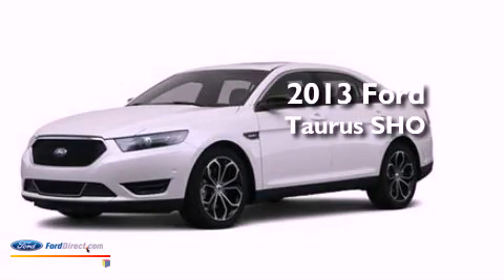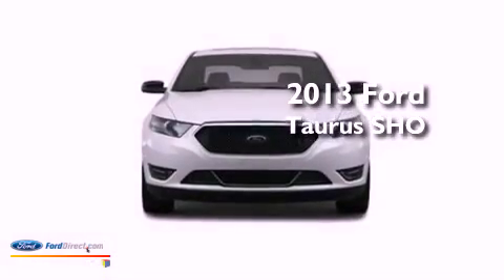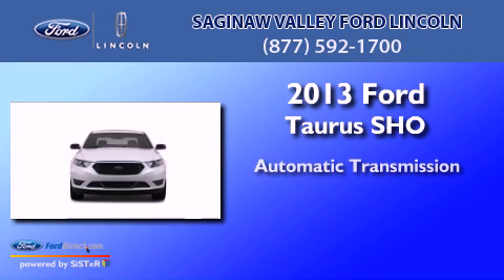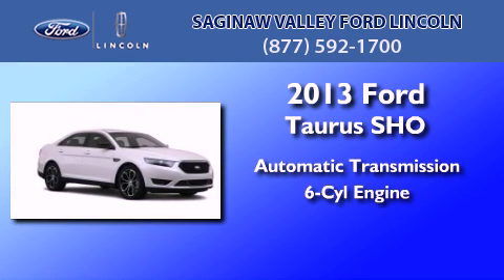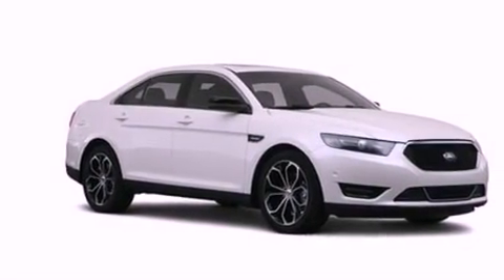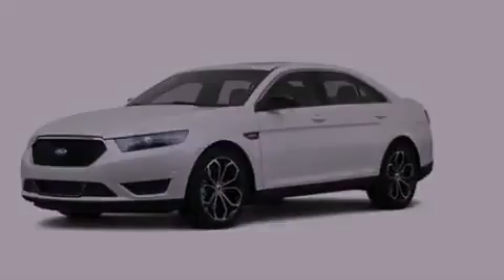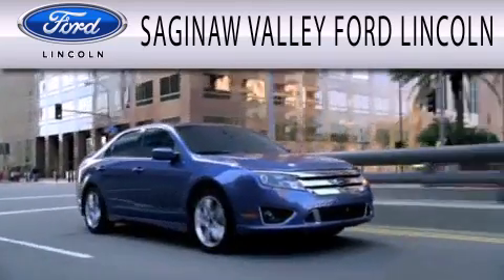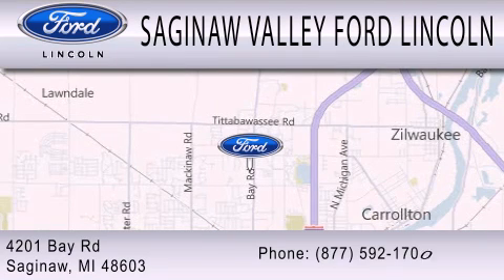2013 Ford Taurus SHO Saginaw MI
Year : 2013
 Make : Ford
 Model : Taurus SHO
 Engine : 3.5L V6 24V GDI DOHC TWIN TURBO
 Trans . : 6-SPEED AUTOMATIC
 Exterior : RUBY RED

 Stock : 130009